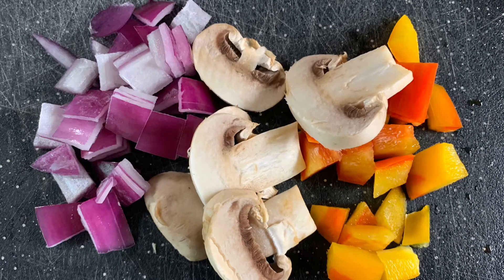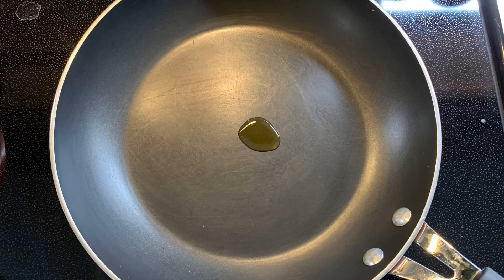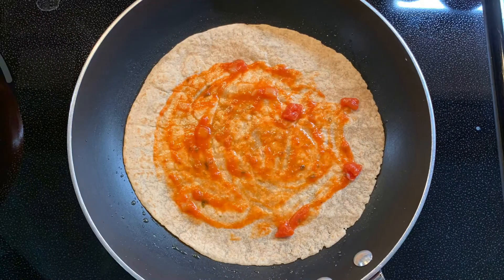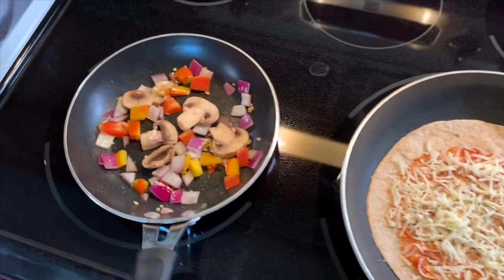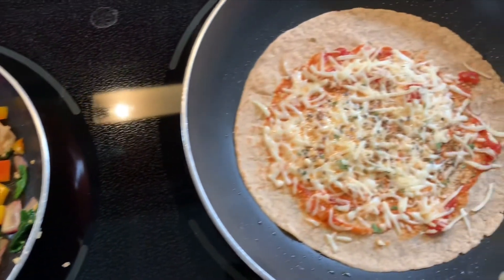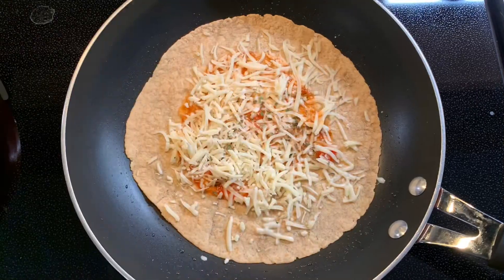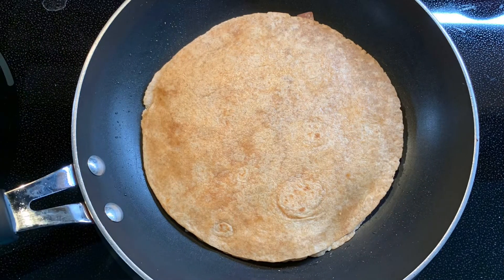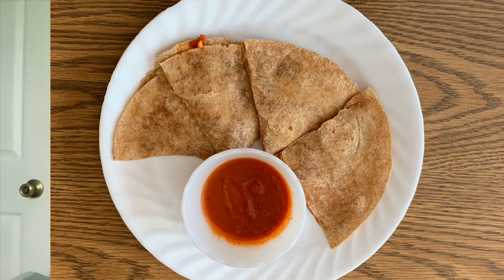How I make a veggie pizza quesadilla!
My spin on a quesadilla when I don’t have time to make pizza crust!